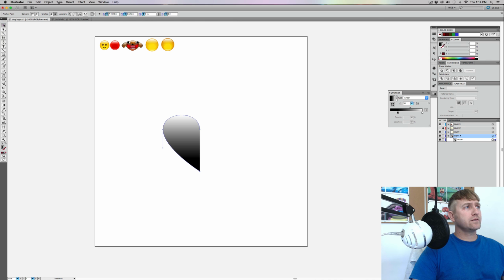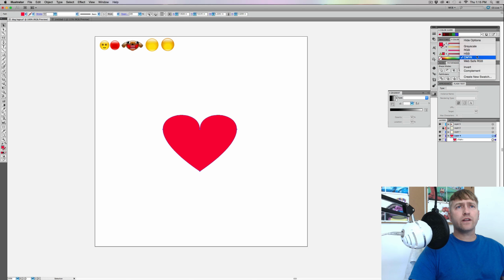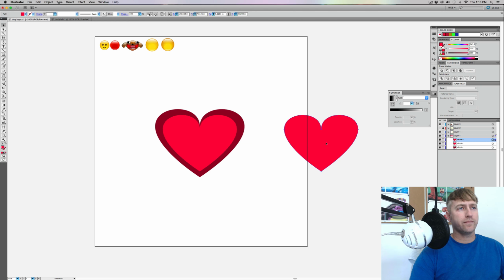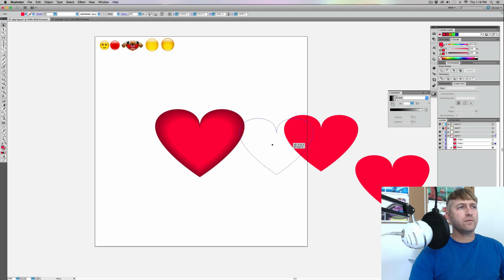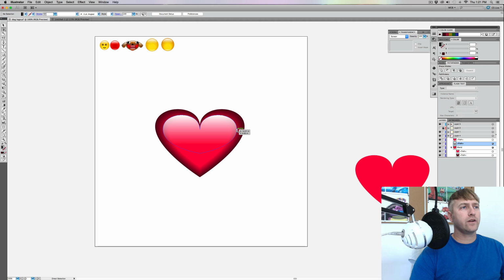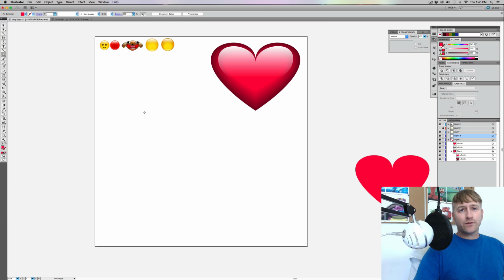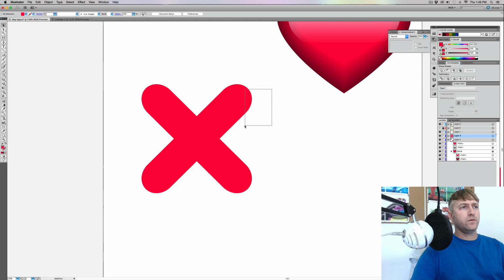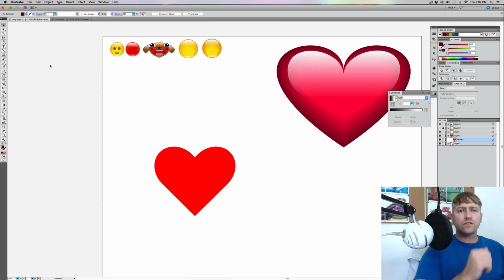How to Draw a HEART Emoji - Step by Step in Illustrator - Video #3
This is the 3rd video in the "Make Your Own Emoji Army" series.
Learn how to draw and create 2 emoji hearts.  Now you can learn How to Draw Emojis - Step by Step in Illustrator.

"Dragons" by Kai Satoshi (children's book)

I use a 22 inch Yiynova monitor (the newer version of mine below)

Tobu & Itro - Cloud 9
Warptech - Last Summer